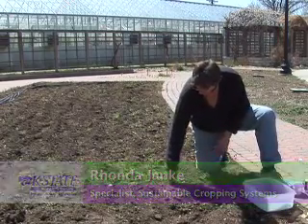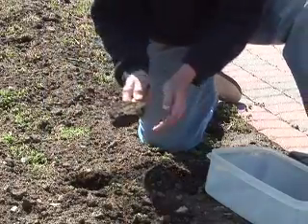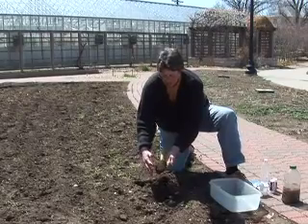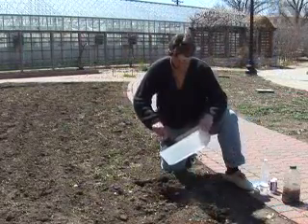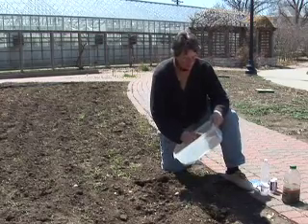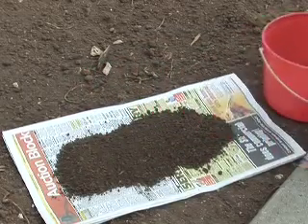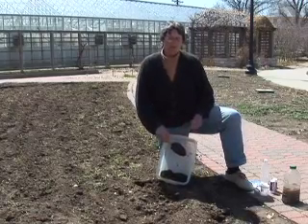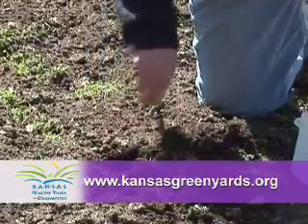How to Collect a Soil Sample to Test for Nutrients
The only way to know if your soil needs compost or fertilizer is to test the soil.  Learn the correct way to get a representative sample of your garden or flower bed to send to your local county extension office.  You'll be able to find out how your soil tests for pH, phosphorus, potassium, nitrogen, and organic matter.  Produced by the Department of Communications at Kansas State University.